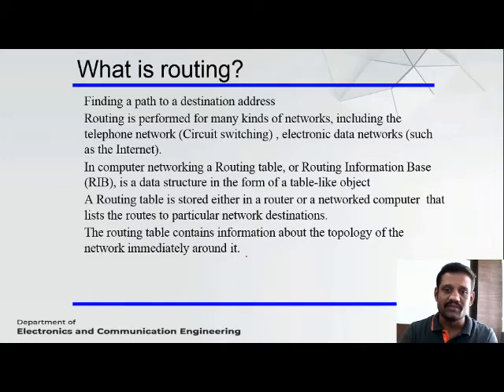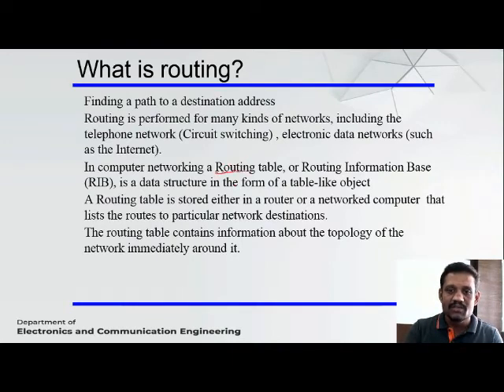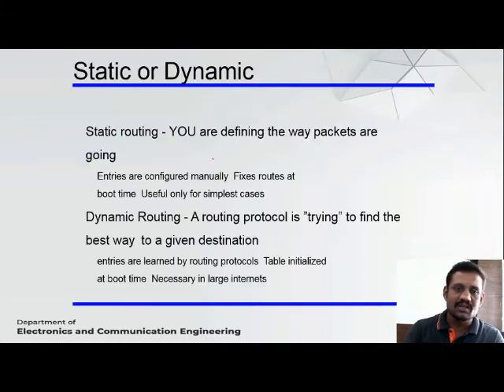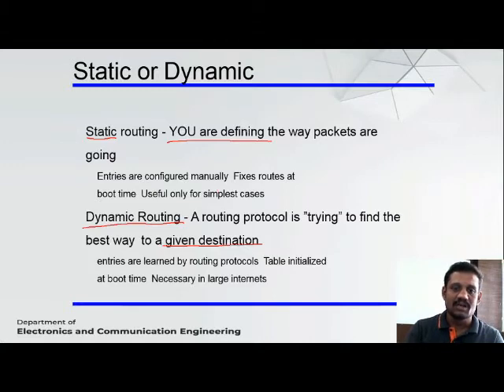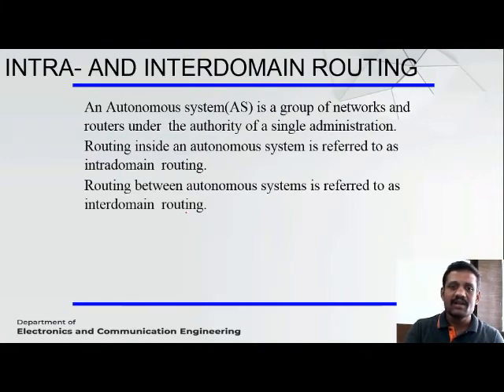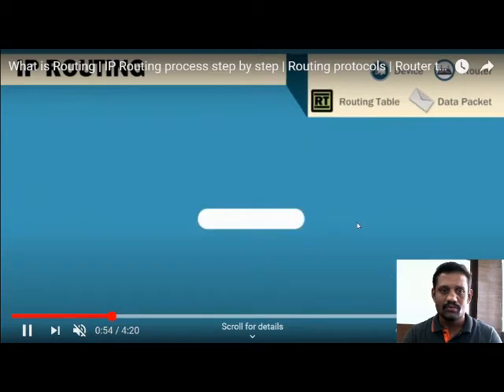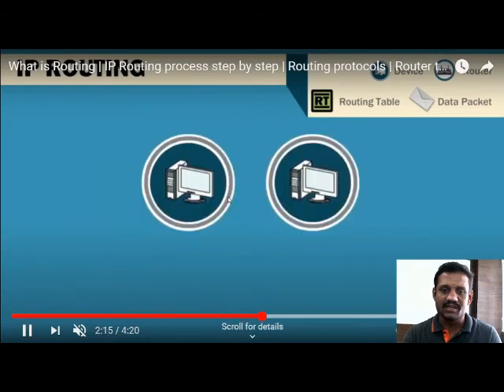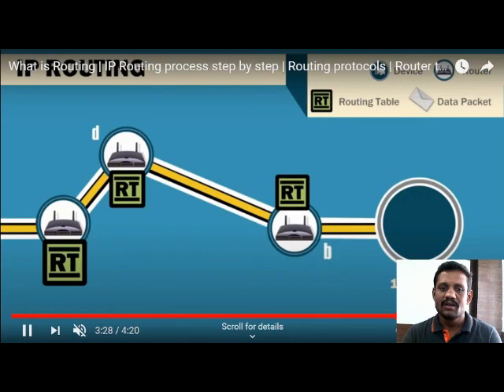EC8551 COMMUNICATION NETWORKS - ROUTING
Finding a path to a destination address
Routing is performed for many kinds of networks, including the  telephone network (Circuit switching) , electronic data networks (such  as the Internet).
In computer networking a Routing table, or Routing Information Base  (RIB), is a data structure in the form of a table-like object
A Routing table is stored either in a router or a networked computer  that lists the routes to particular network destinations.
The routing table contains information about the topology of the  network immediately around it.